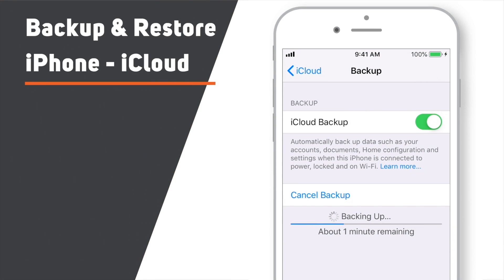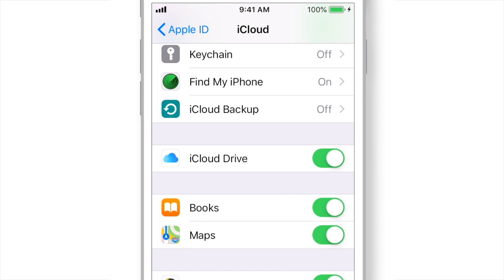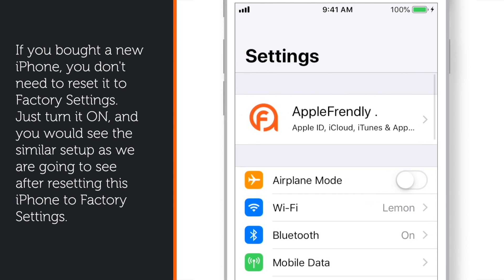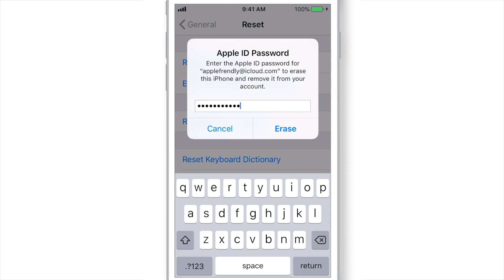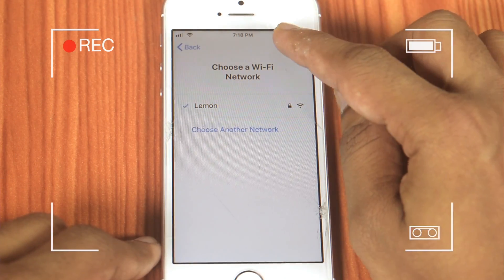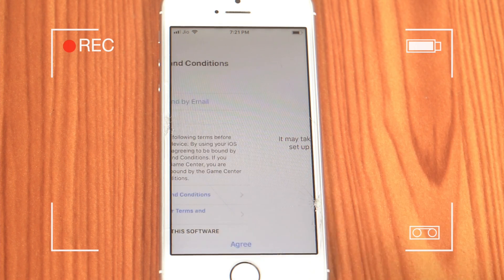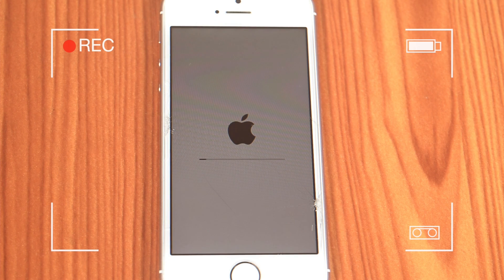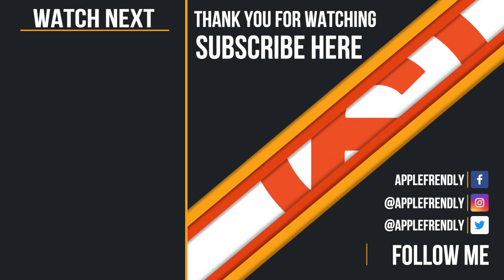How to Backup & Restore iPhone from iCloud! [2018]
Learn how to backup iPhone to iCloud and how to restore iPhone from iCloud backup, in this video. In this video I’ve explained how to backup iPhone to iCloud, then how to restore iPhone to factory settings and then how to restore iPhone without iTunes. So using this tutorial, you would be able to transfer everything from one iPhone to another. You can easily backup old iPhone to new iPhone. I have a separate tutorial on how to backup iPhone to iCloud, and I request you to go through it to understand what does iCloud backup include and why you should backup iPhone to iCloud. Backing up iPhone to iCloud eats up your iCloud storage, so you should be aware of this. But backing up to iCloud will give you a freedom to restore data to iPhone anywhere and anytime. This is not the case with iTunes backup. In case of iTunes backup, you need to depend on your computer to restore data back to iPhone. I personally prefer backing up iPhone to iCloud and restore iPhone from iCloud backup.

So go and checkout this tutorial and learn how to backup iPhone to iCloud and restore iPhone from iCloud backup!

➤ How to backup iPhone to iCloud and restore iPhone from iCloud backup?

Step-1: First, head over to Setting on your iPhone, tap on your Name, select iCloud and select iCloud Backup.
Step-2: Now you need to put the iCloud backup toggle ON and hit Back Up Now option to start backing up iPhone to iCloud.
Step-3: After backing up iPhone successfully to iCloud, you can either reset your iPhone to factory settings or if you’ve bought a new iPhone, you can start setting it up as per video instructions.
Step-4: During the iPhone setup, you would find an option, Restore Data from iCloud, you need to select this option.
Step-5: This will show you all your backup files in your iCloud account. Old and new ones. You must select the latest backup file.
Step-6: Now just follow the video instructions and you would find that you have successfully restored iPhone data from iCloud backup.
Step-7: That’s all! That’s how you backup and restore iPhone from iCloud.

So, I hope this tutorial helps!

Thank you for visiting my channel. Hope this ‘How to backup iPhone to iCloud and how to restore iPhone from iCloud backup’ tutorial helps.